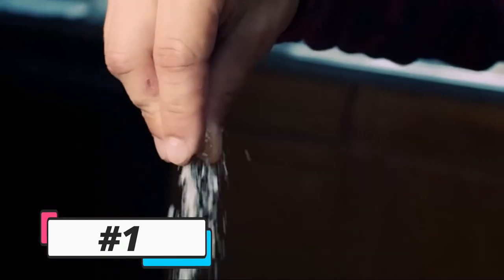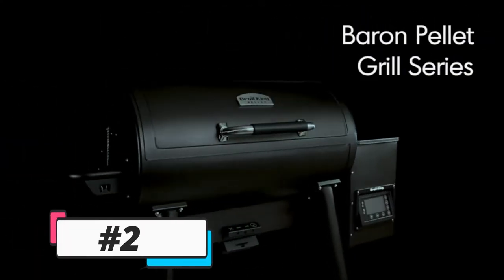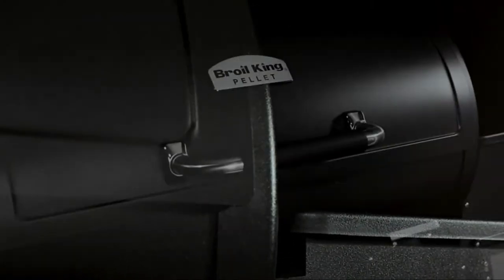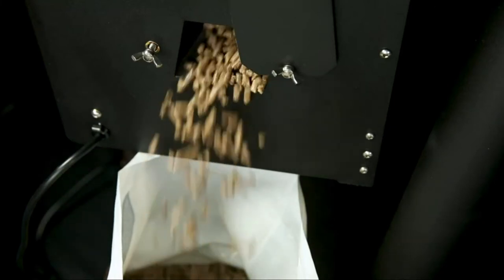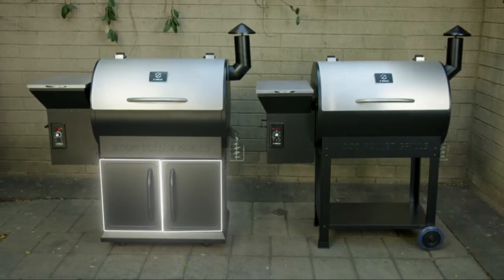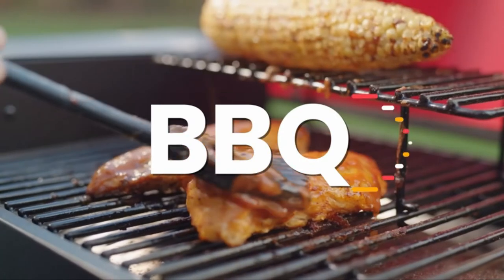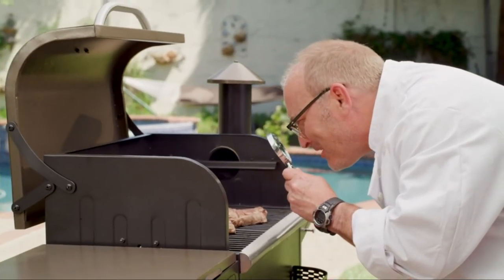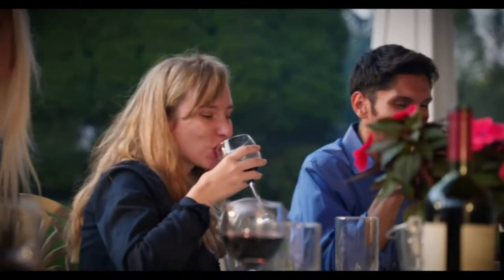6 Best Pellet Grills 2022 || Top: 6 Pellet Smokers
✅Hi guys!! if you are looking for Best Pellet Grills 2022 || Top: 6 Pellet Smokers. you are in right place I will show you the 6 Best Pellet Grills 2022. which are the best in rating, pricing, and customer satisfaction.

00:00-✅1. ASMOKE Pellet Grill, 700 sq in Wood Pellet Smoker Grill
[🛒AMAZON International]

01:35-✅2. Broil King 494051 Crown 500 Pellet Grill, 800 sq. in, Black
[🛒AMAZON International]

05:34-✅3. Z Grills ZPG-7002B 2020 Upgrade Wood Pellet Grill & Smoker
[🛒AMAZON International]

06:47-✅4. ASMOKE Portable Pellet Grill, Small Smoker Grill for BBQ
[🛒AMAZON International]

08:42-✅5. Z GRILLS Wood Pellet Grill and Smoker, BBQ & Outdoor
[🛒AMAZON International]

10:23-✅6. Z GRILLS Wood Pellet Grill & Smoker for Outdoor Cooking
[🛒AMAZON International]

Top:6PelletSmokers
Commission Earned

Technology is always evolving and changing, which means that there are always new and innovative ways to use technology to improve our lives. One of the most popular and innovative ways to use technology is through the Protech 2.0 channel.

The Protech 2.0 channel is a channel that is dedicated to providing users with information about the latest and greatest in technology. This includes everything from the latest smartphones and tablets to the latest in smart home technology and beyond.

The Protech 2.0 is a great way to stay up to date on all the latest news and developments in the world of technology. This way, you can make sure that you are using the best possible technology.

In this video, I use many photos which is not originally created by Protech 2.0 if I use your content or you find a copyright issue then you are leaving a message for us problem resolve in 24 hours.

Protech 2.0 is a participant in the Amazon Services LLC Associates Program, an affiliate advertising program designed to provide a means for sites to earn advertising fees by advertising and linking to Amazon.com. As an Amazon Associate, I earn from qualifying purchases